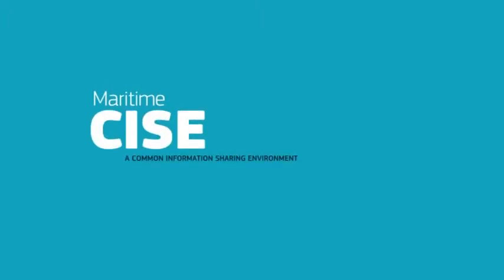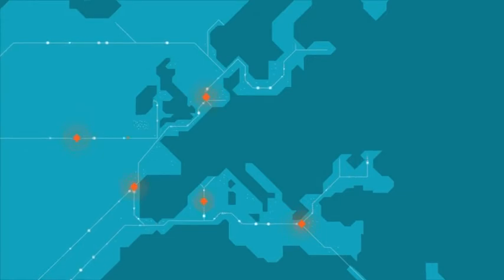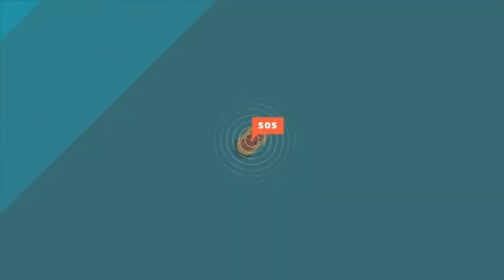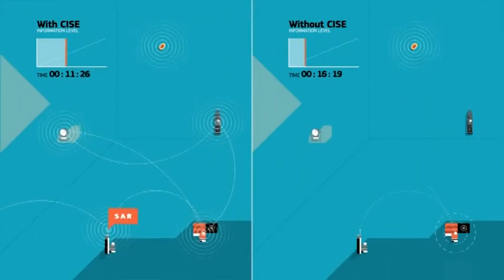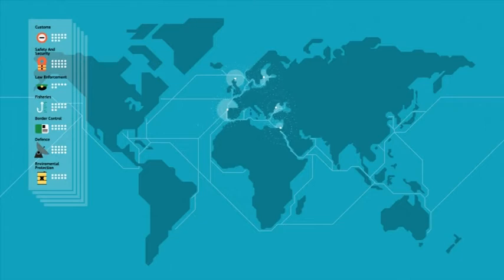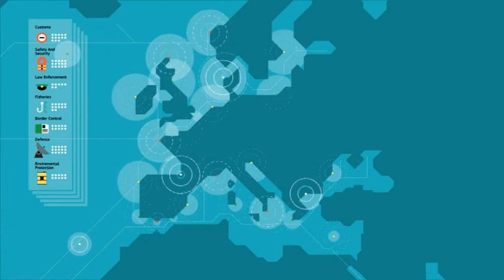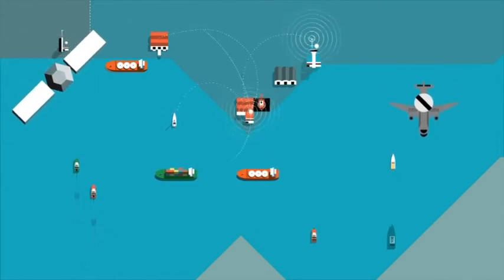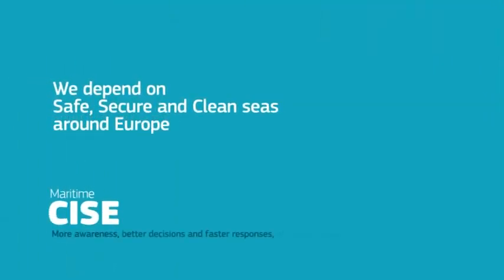Maritime CISE: a Common Information Sharing Environment for the European Maritime Domain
A Maritime Common Information Sharing Environment (CISE) is a collective need to ensure Safe, Secure and Clean seas around Europe for its security and sustainability. Our combined ability to adapt to the modern global context requires the sharing of relevant information across all maritime surveillance sectors and countries, to increase awareness and responsiveness throughout the European Maritime Domain.